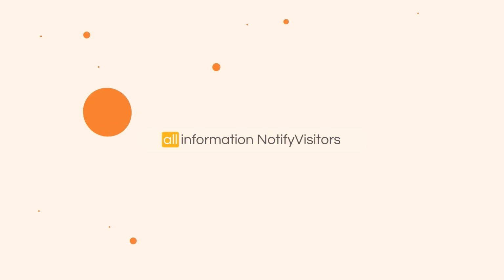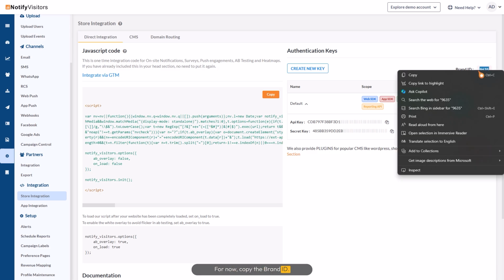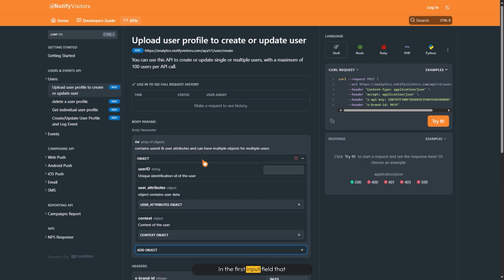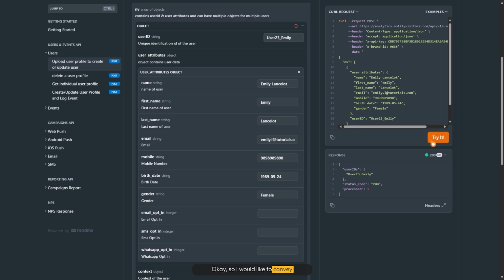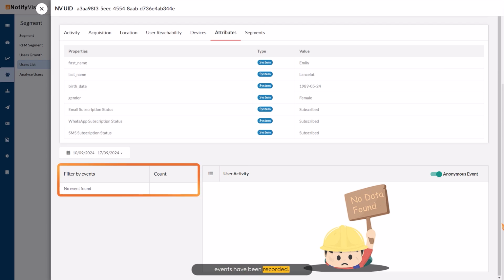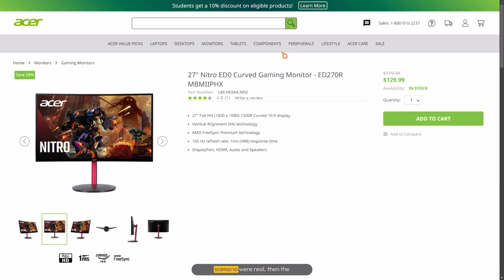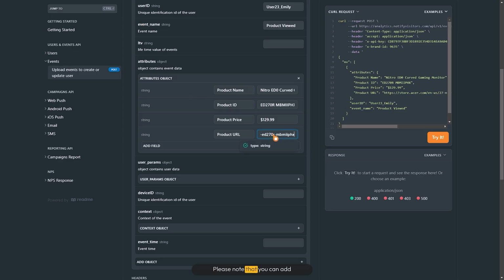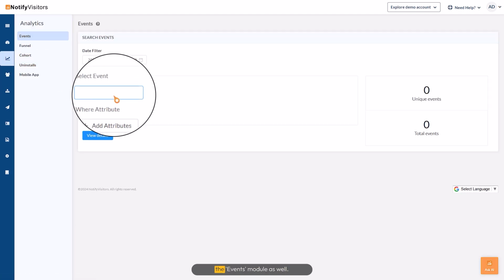Hands-on: Add Users & Events Description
NotifyVisitors provides an alternative way to test its data collection functionality in case you haven’t connected your e-commerce store with it.

Meaning, you can test the data collection process prior to even integrating your online store with the software via the developer documentation.
In this video, you will learn exactly how to use our dynamic API documents to test the aforestated functionality in real-time.

Resources

Chapters

00:00 - Introduction
00:38 - Requirements for registering users & events using the documentation
00:58 - How to upload a new user profile via the documentation
02:47 - How to check user data
03:25 - How to upload events via the documentation
03:46 - An example of how the event data collection works (Acer’s Store)
05:08 - How to check event data